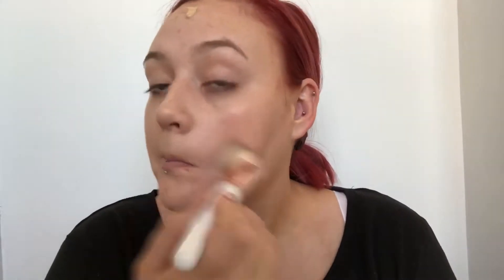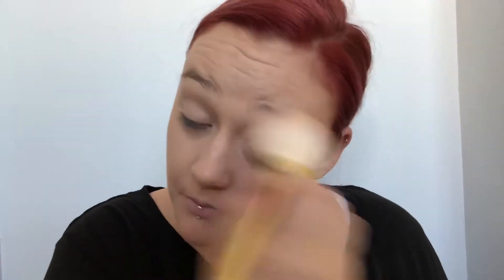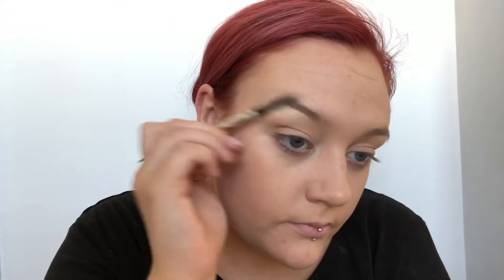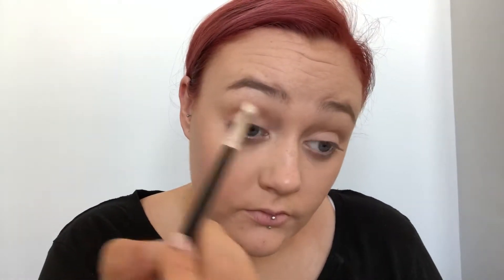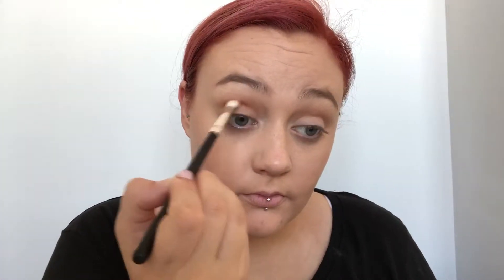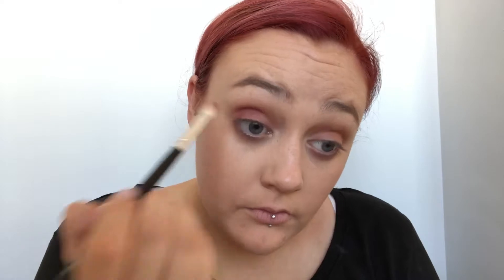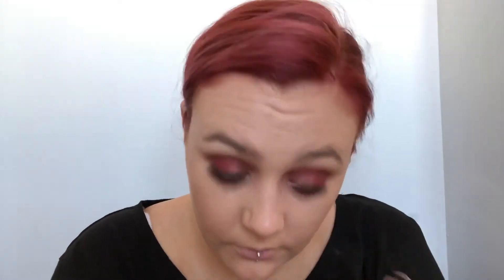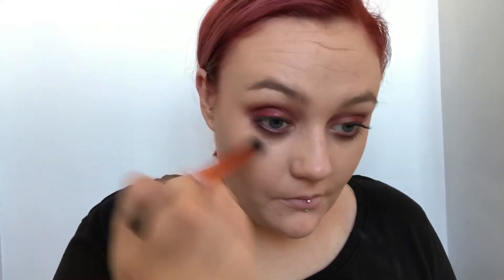F I G S 🍃 || AUTUMN SERIES || CHLOÈ GANDON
Autumn Series

LIPS:

P.S Lip Liner